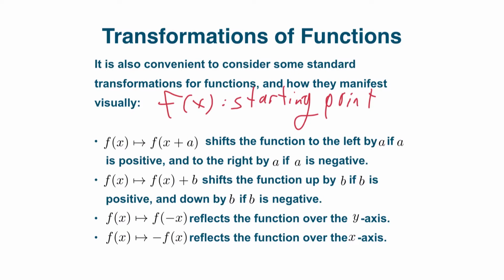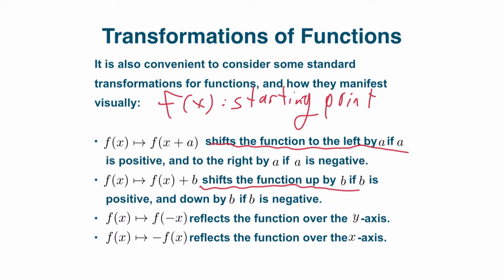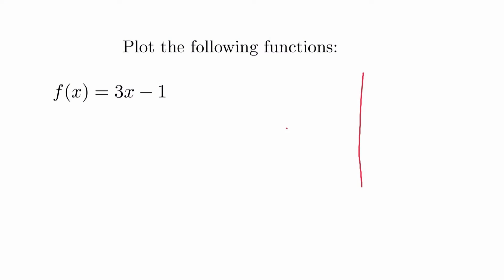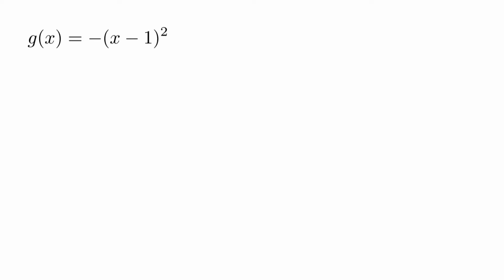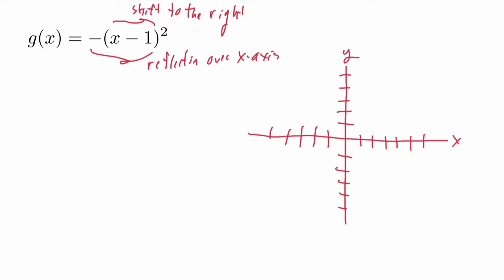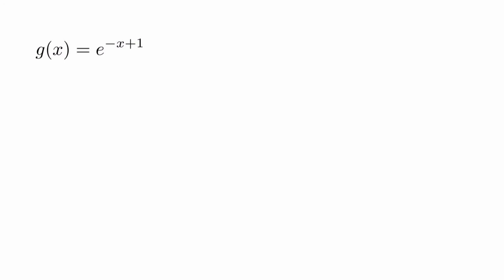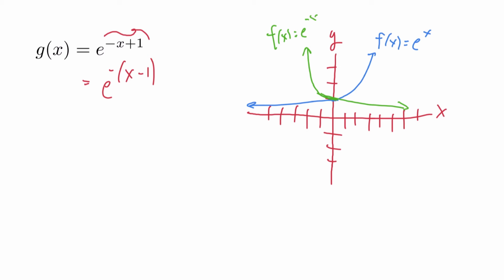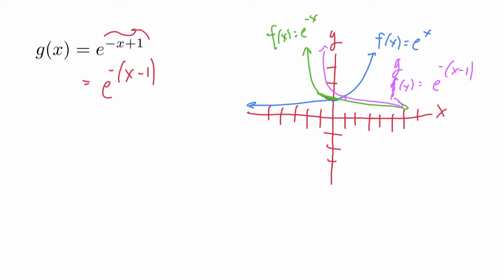Mathematics 1 4 2